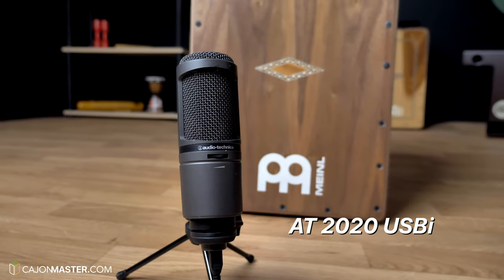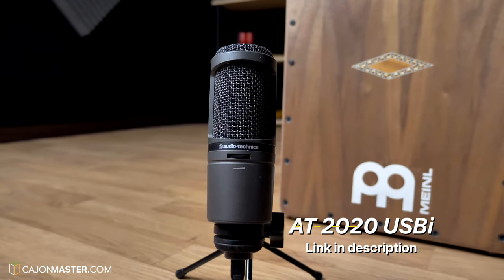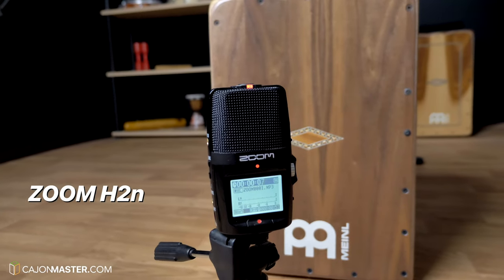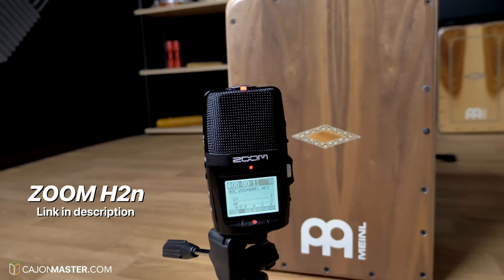HOW TO FILM YOUR CAJON PRACTICE - Submit Your Video for Feedback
★ VIDEO SUBMISSIONS ★

Mic for Smartphones
- AT 2020 USB+
Recorder mic
- ZOOM H2n
My Normal setup

Best Budget Cajon: Meinl Snare Craft